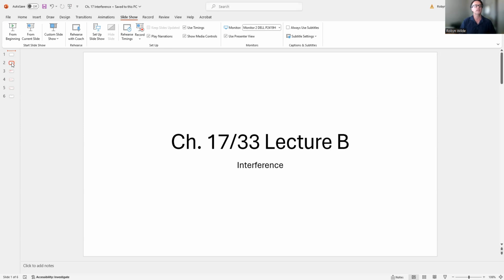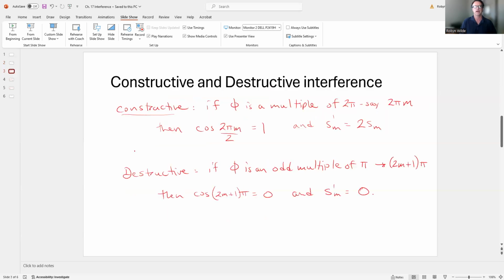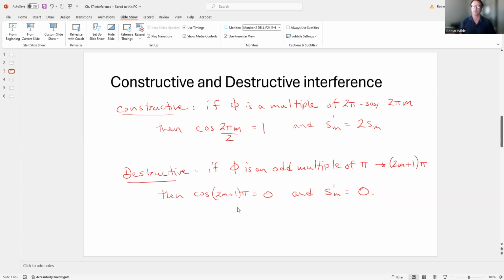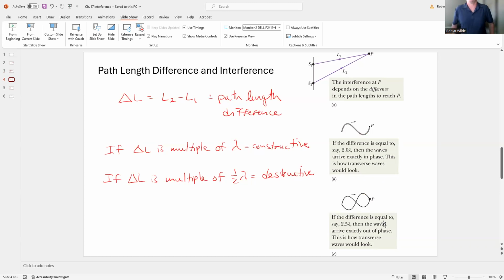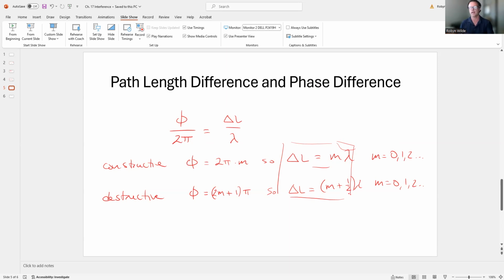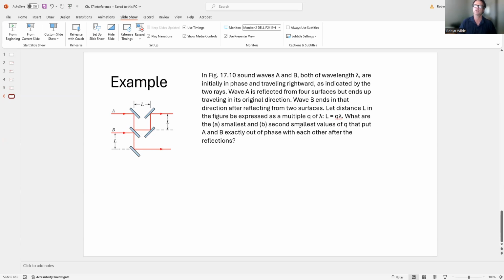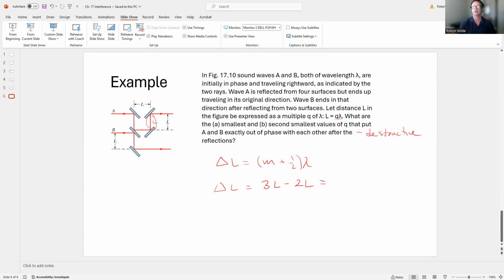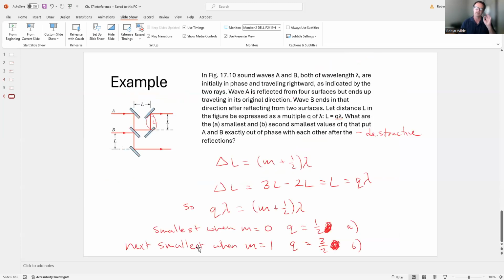Ch 17 Interference